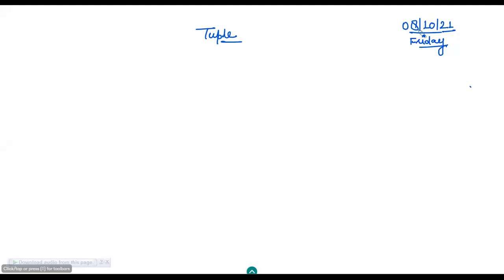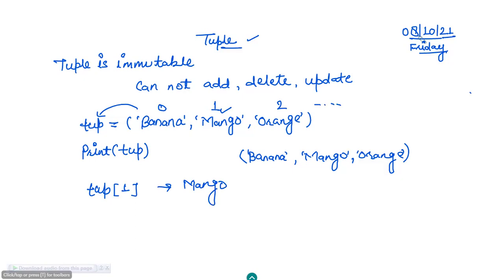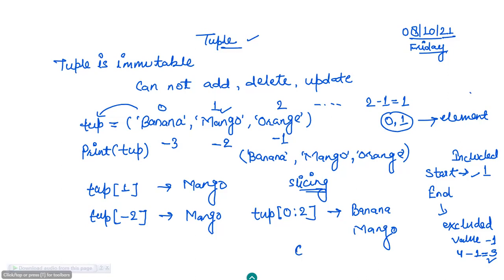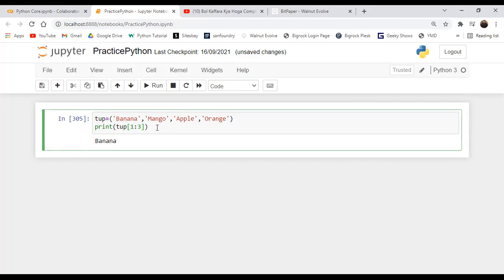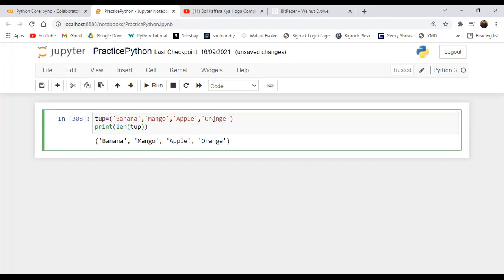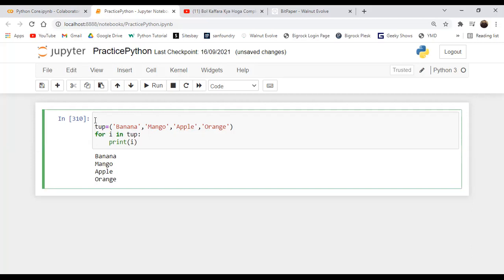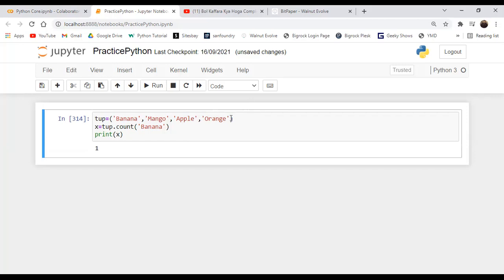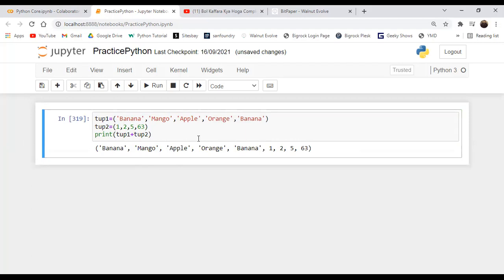Tuple in Python